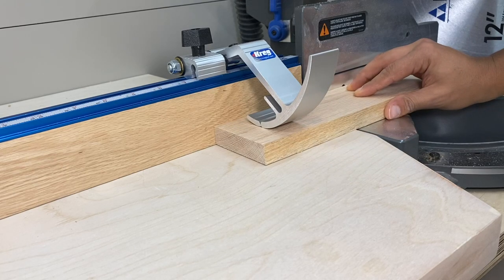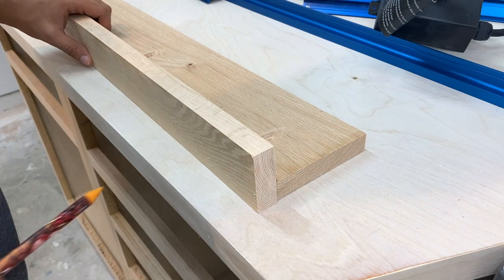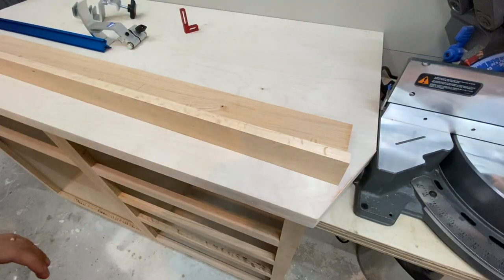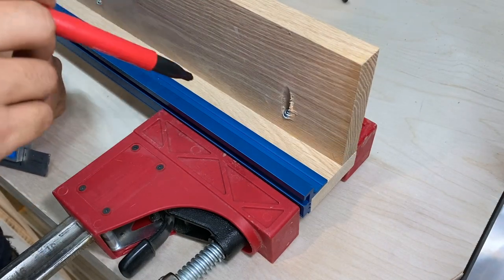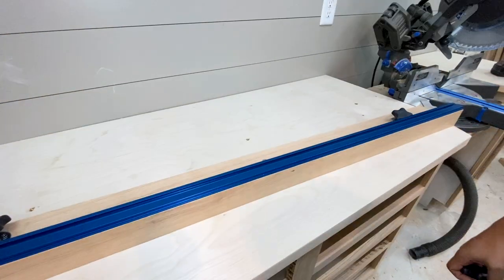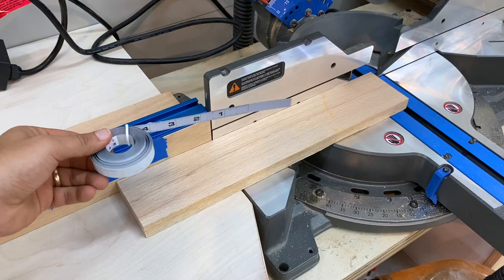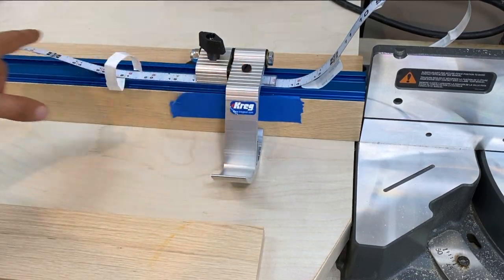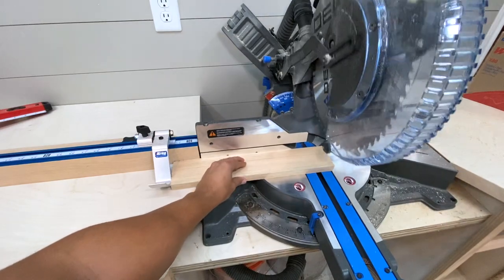Miter Saw Fence Build // Miter Saw Station Build Part | 2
Today we are knocking out the next part of the series! I used the Kreg Precision Trak & Stop System for its quickness and repeatability. The next video will be focused on making shop Drawers!
I am teaming up with Delta Machinery to celebrate their 100th Birthday! Right now if you follow the link you can enter the Cruzer Trade-Up event, donate to a local school woodshop, and get a free Delta Gen-2 Cruzer.

Delta CRUZER 26-2251
Kreg Precision Trak and Stop
Kreg Router Table Set Up Bars
Kreg Precision Router Lift
Undersize Plywood Dado Router Bit Set
🛒 Tools I use!

OTHER WORDS TO FIND THIS VIDEO
Delta 12" Miter Saw
Delta chop saw
Delta miter saw
best chop saw
sliding compound miter saw
miter saw reviews
best miter saw
sliding compound miter saw reviews
miter saw station
garage cabinets
shop cabinets